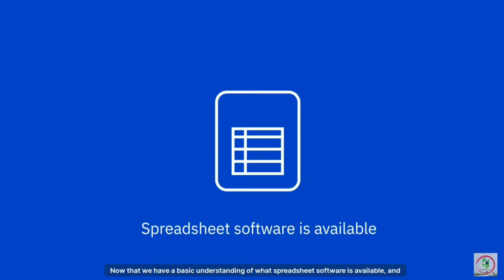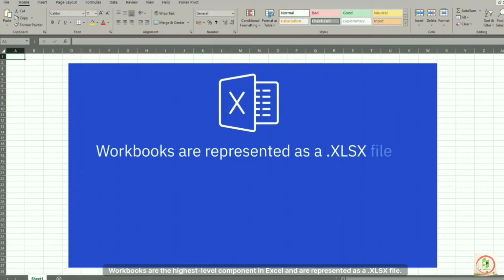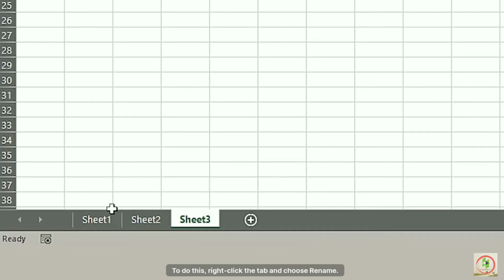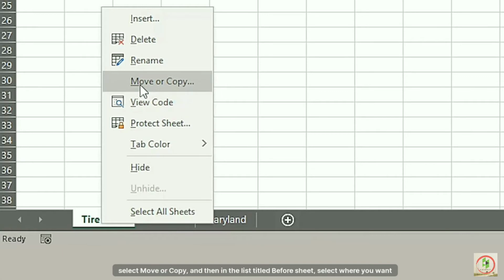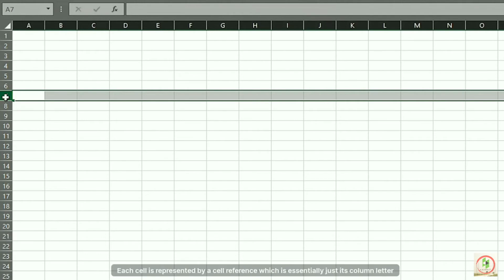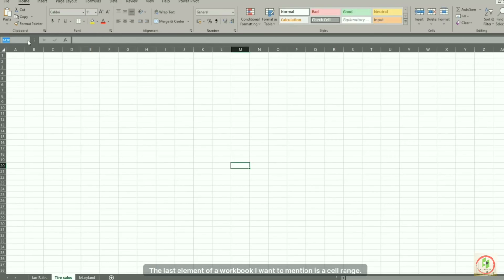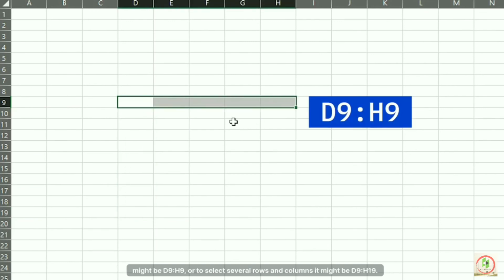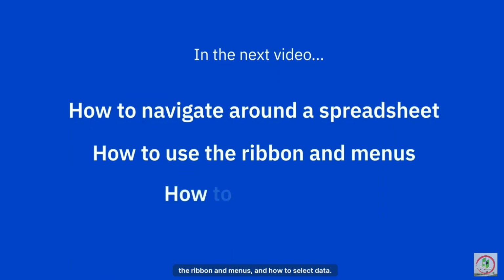Learn Excel part-2 | basics of spreadsheet